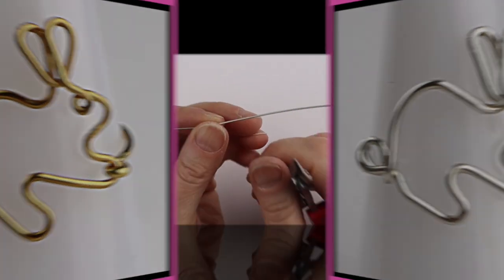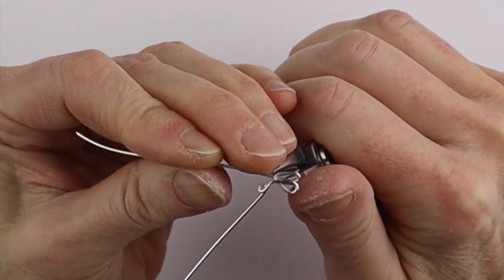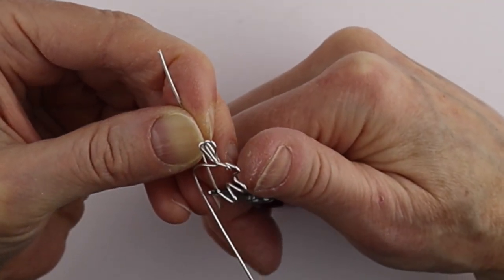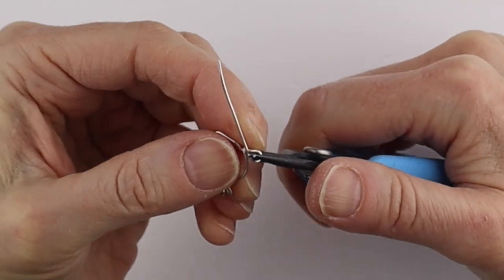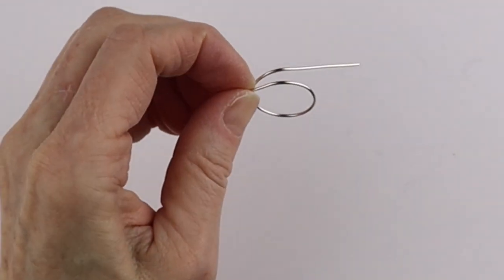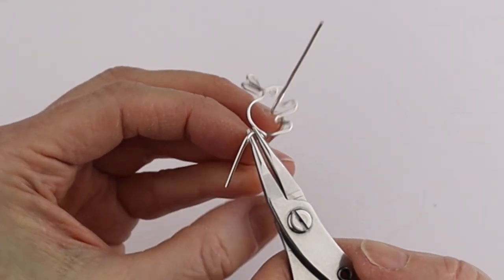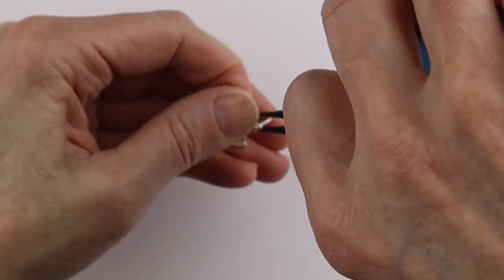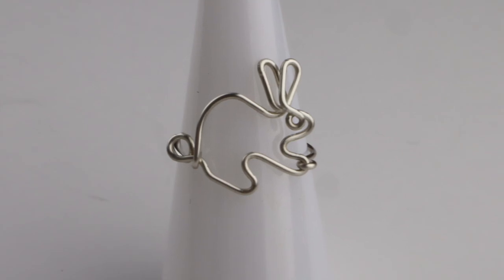Wire Bunny Ring Jewelry Making Tutorial